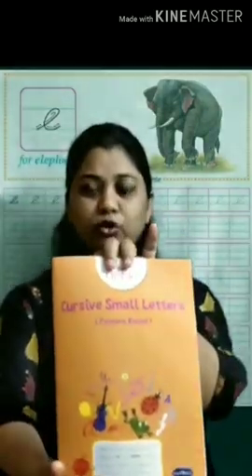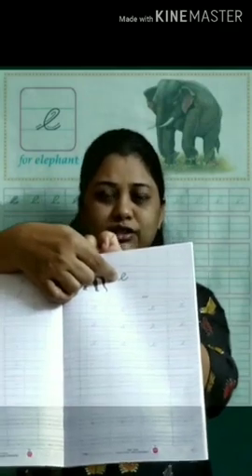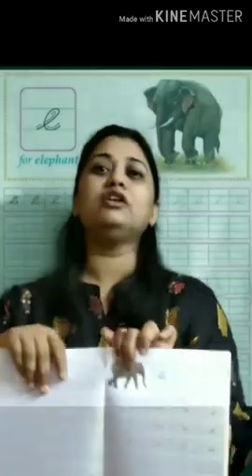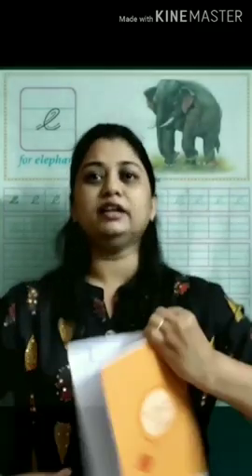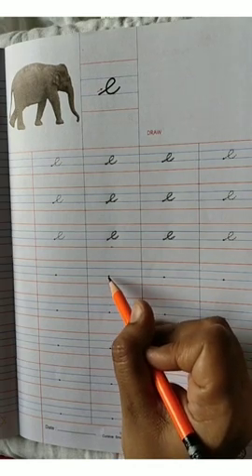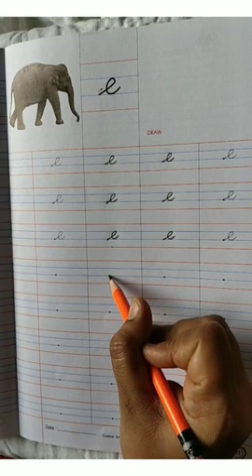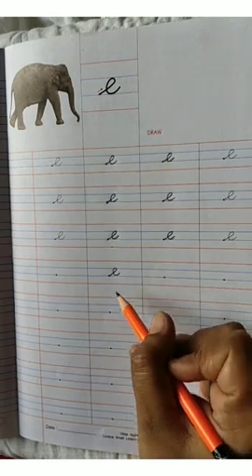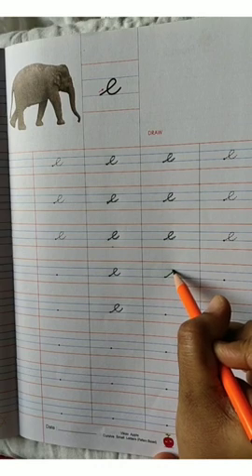29 06 20 SR KG English V3